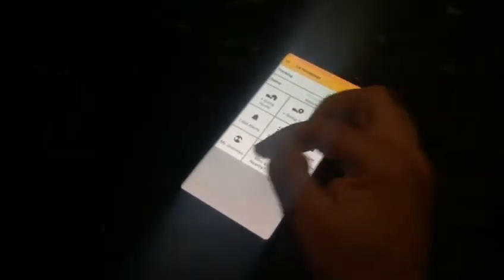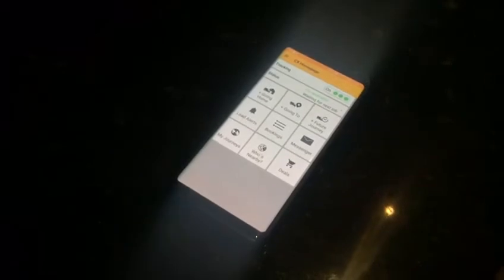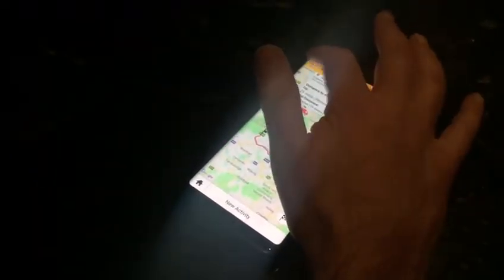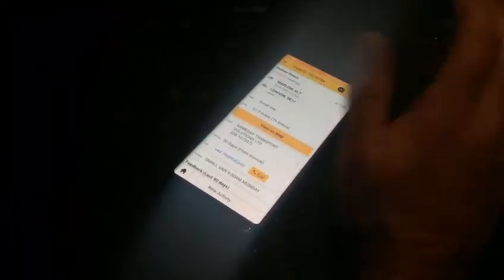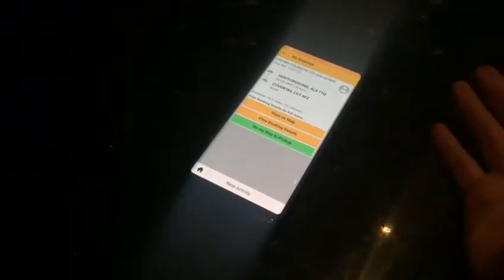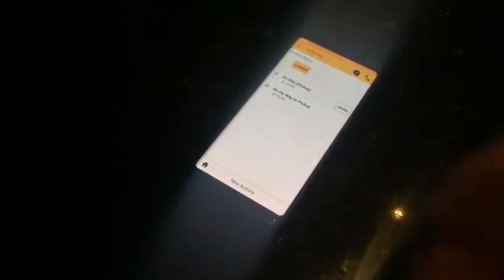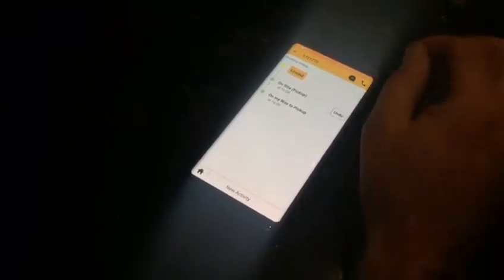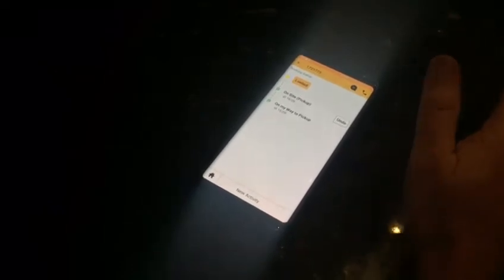How the Courier Exchange app actually works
Sorry the video is a bit dark but this is a beginning to end look at how the CX app works. Courier Exchange CX Haulage Exchange